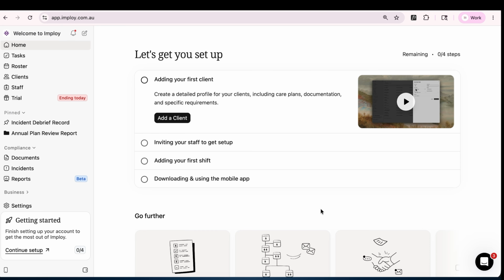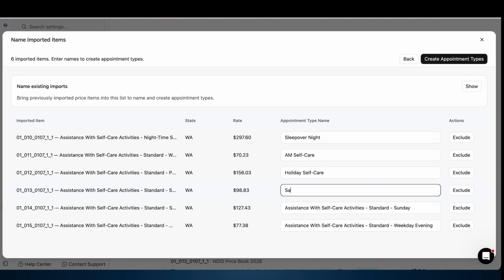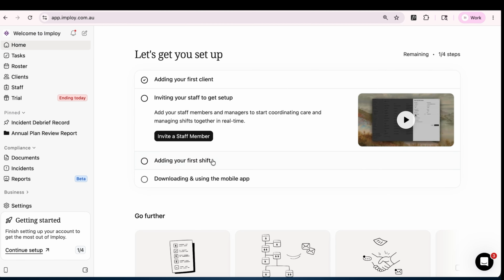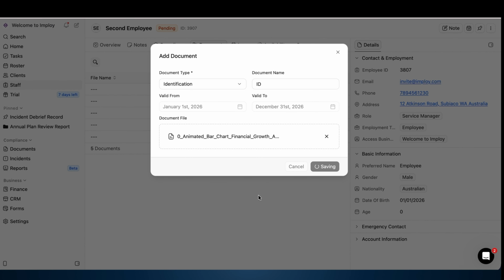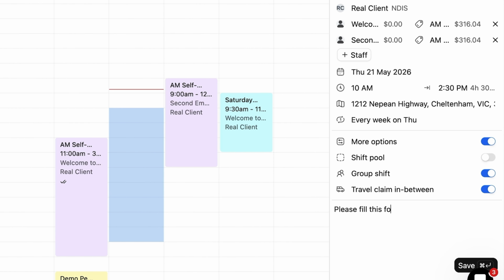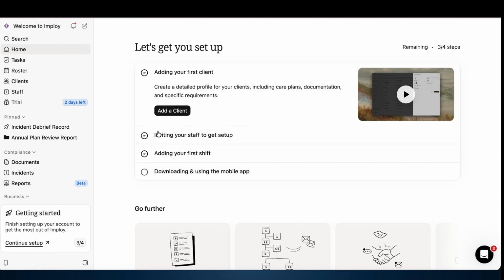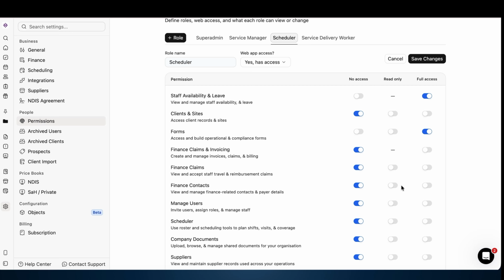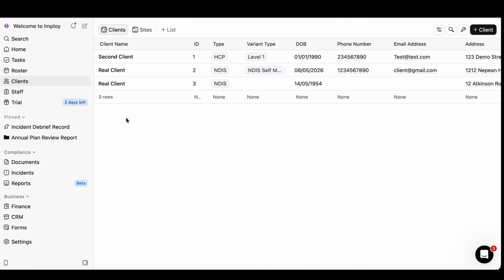Imploy Web App Demo | Basics of Imploy Healthcare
Welcome to Imploy Healthcare. In this demo, we’ll walk through the basics of Imploy and show you how to get started with confidence.

After signing up, you’ll be greeted with a simple onboarding checklist designed to help you complete setup quickly and begin using the platform straight away. This video gives you a clear overview of the essential first steps so you can get up and running with Imploy.